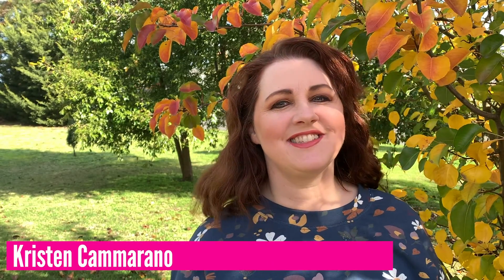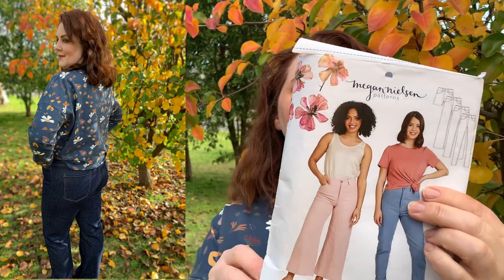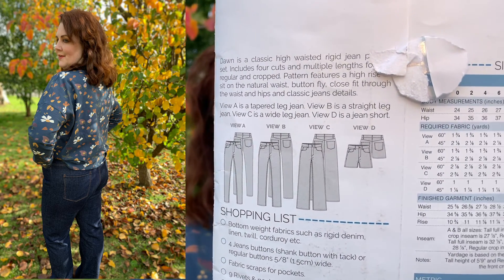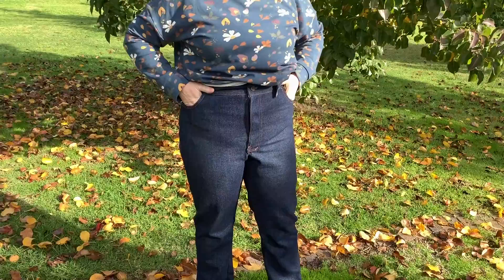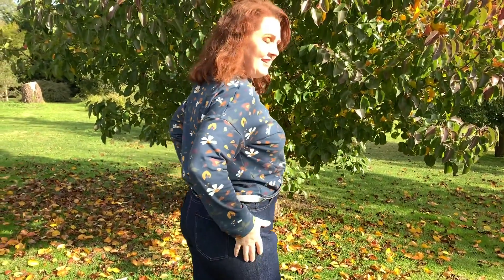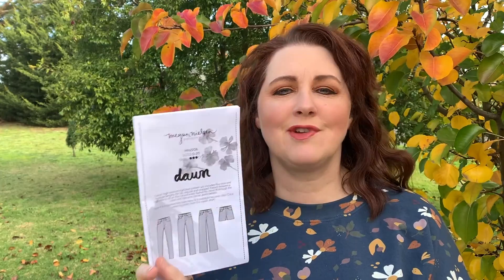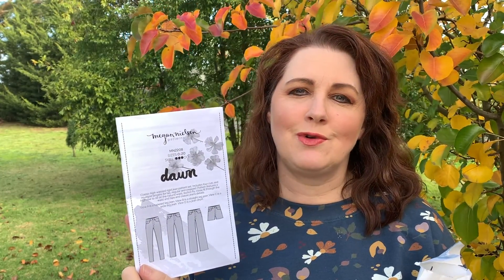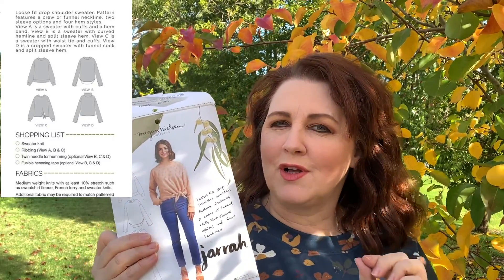I Made Jeans!!! Dawn and Jarrah Reviews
Today I faced my fears and made an actual pair of jeans! It wasn't nearly as intimidating as I once thought.
I'll also show you a brilliant sweater pattern by Megan Neilson.

Bust 104cm
High Bust (above bust) 102cm
Waist 95cm
Hips 112cm

Waist 37.4
Hips 44